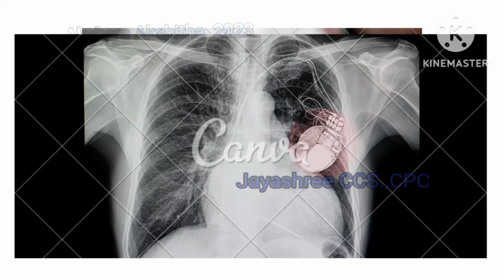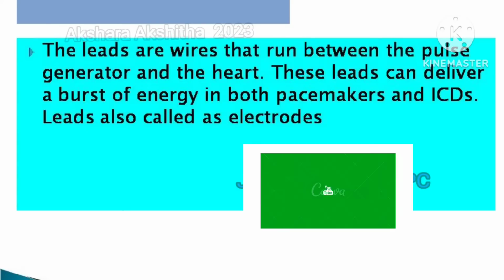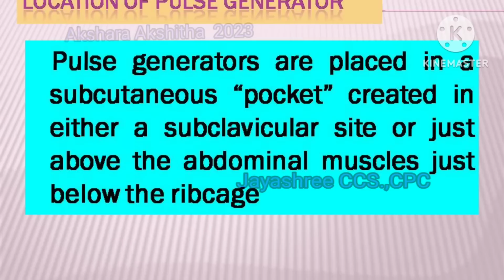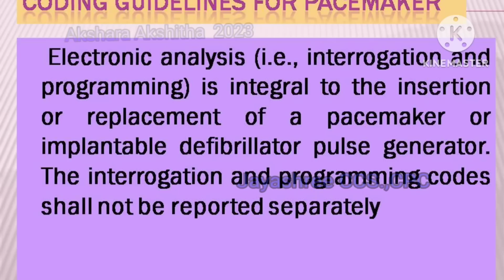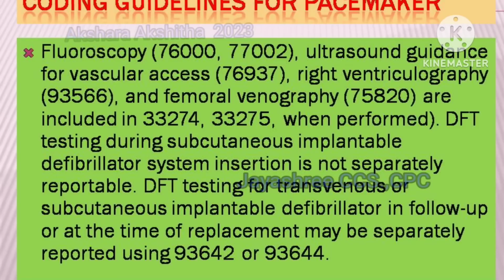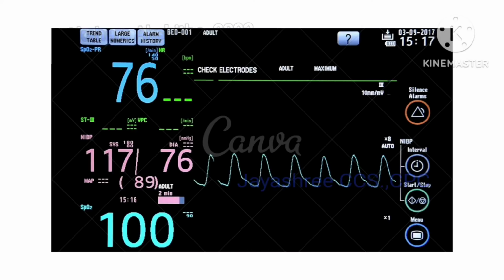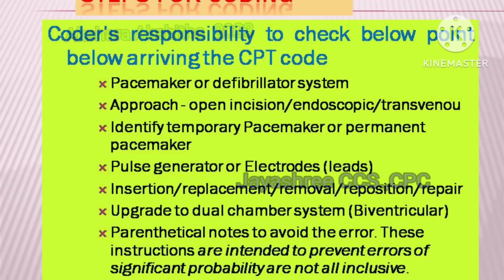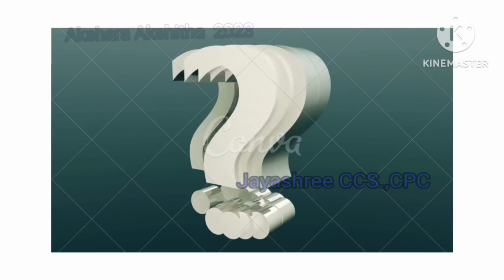Medical coding guidelines for CPC exam . coding guidelines for Pacemaker and ICD system in English